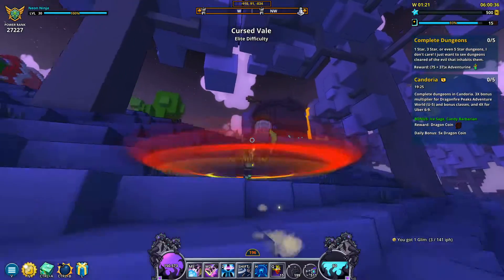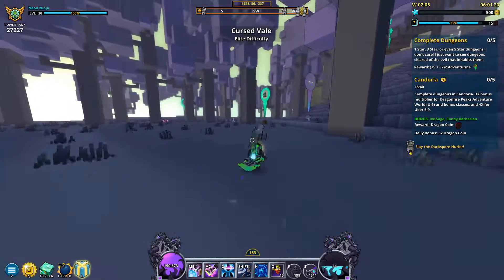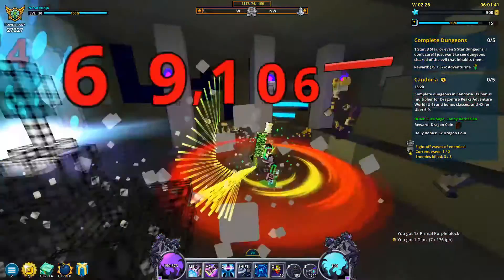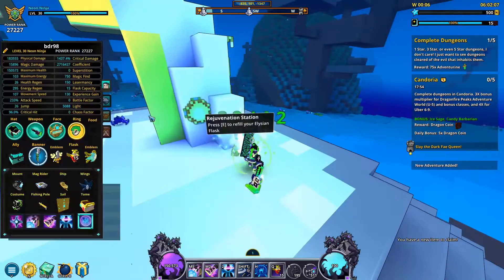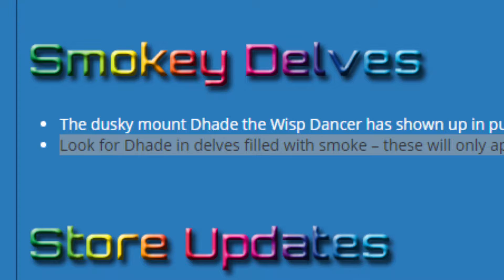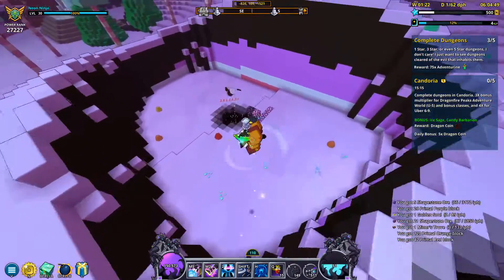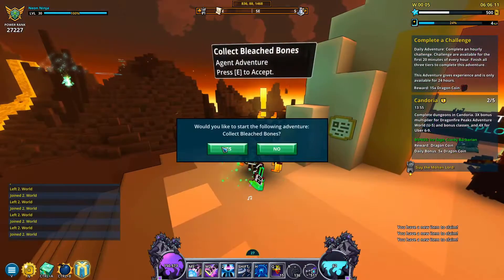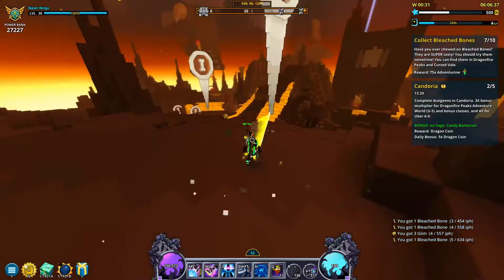Tune Up NEW BARD UPDATE Patch Notes Overview | Guide (Trove)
The new Bard class update is out for Trove. This video reviews the patch notes and points out any important information from the update.

Timestamps:
0:00 - Intro
0:34 - Update discussion & the Bard
1:56 - New delve content
2:20 - Store updates
2:49 - Additional changes
3:38 - Outro